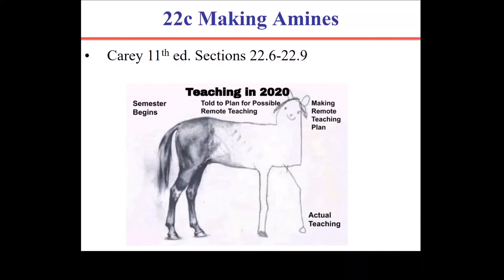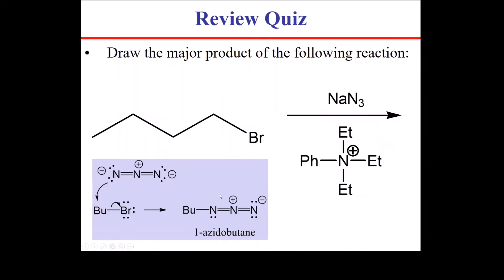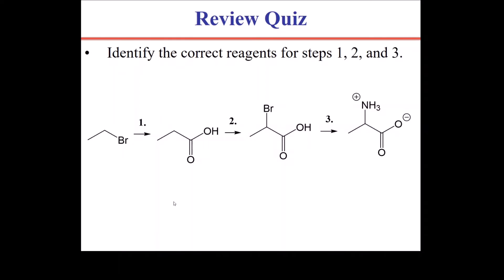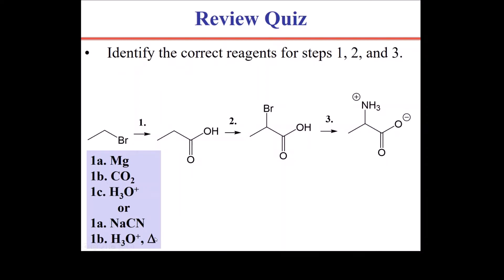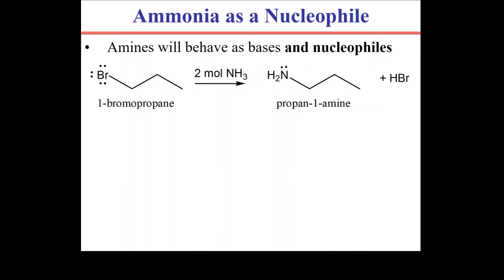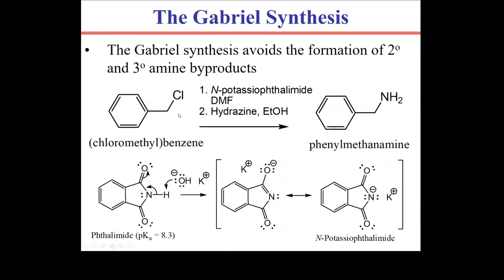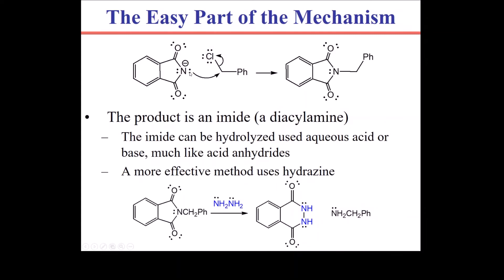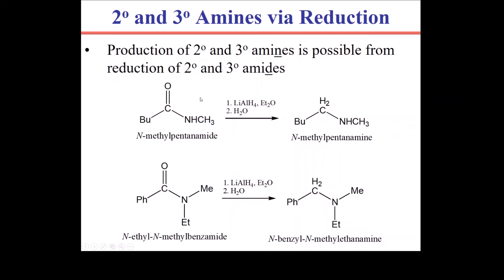Lecture 22c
Gabriel Synthesis, Nitrile and Azido reduction, SNAR, and Nitration-Reduction